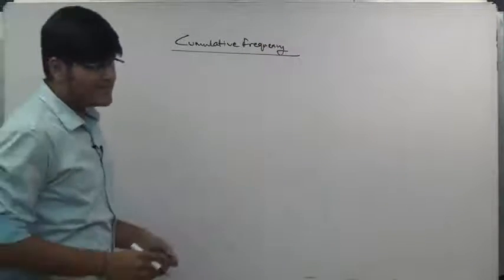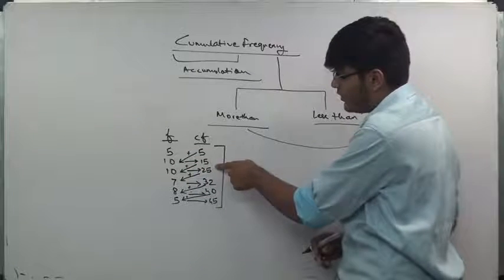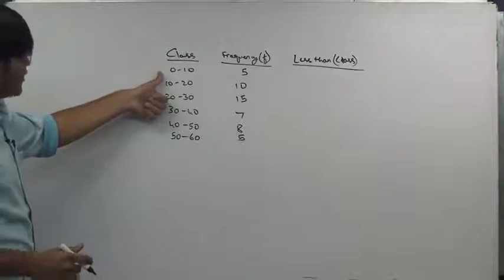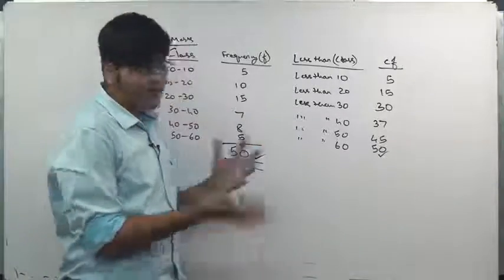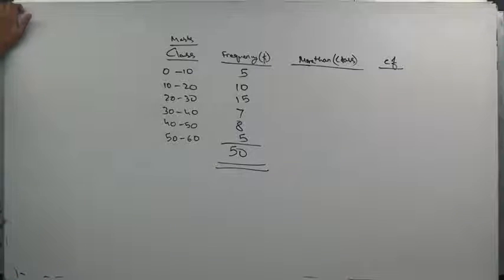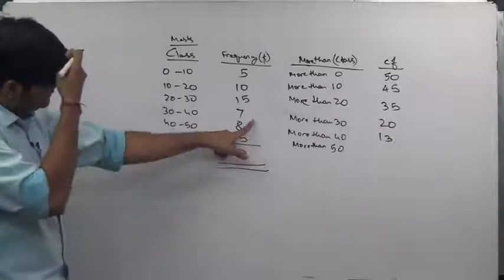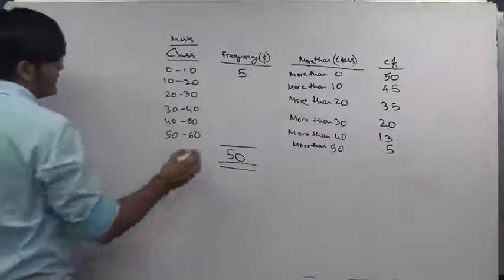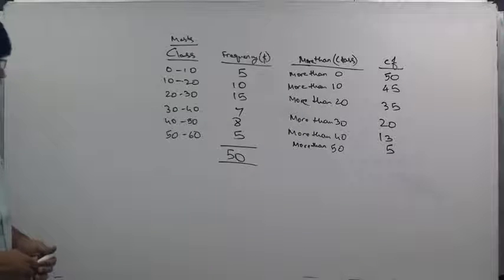Cumulative Frequency Entire Concept